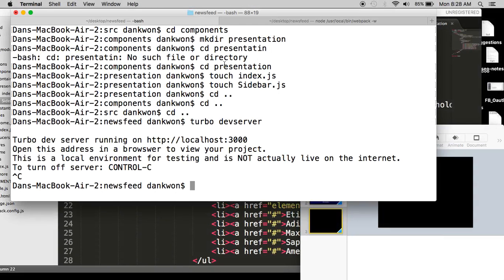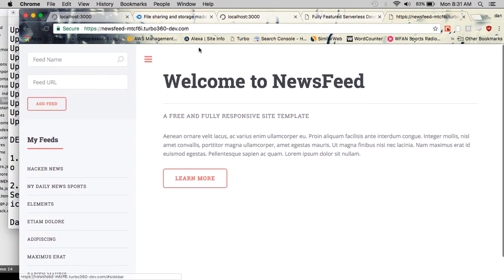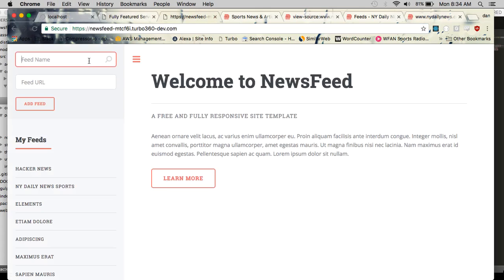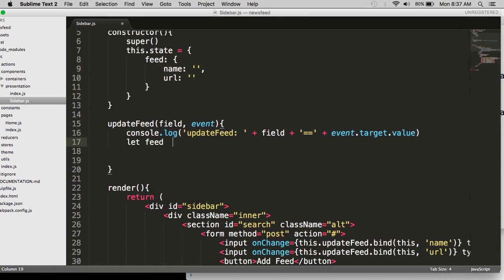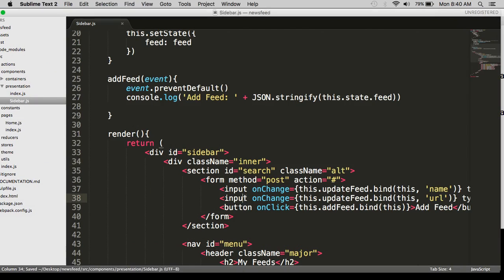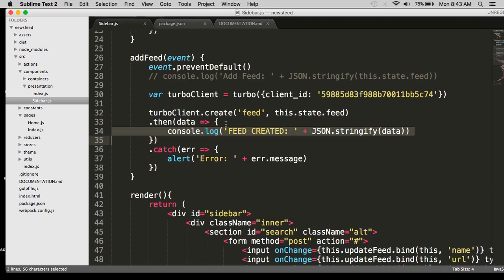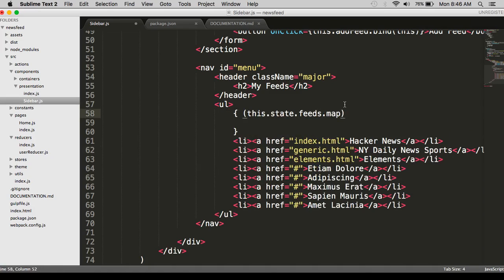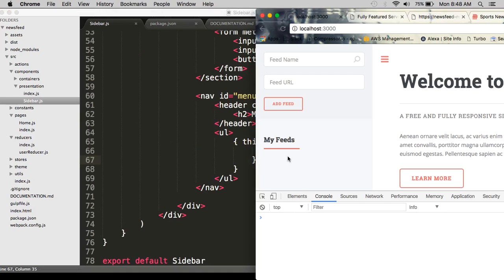2. News Feed App - Adding Feeds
In this video, deploy the project to the Turbo staging server to confirm that everything works in a live environment. We then use component state to add new feeds to the side menu and render them in a list. We add text input handlers to update the feed name and url and well as a click handler to send the data to the backend.